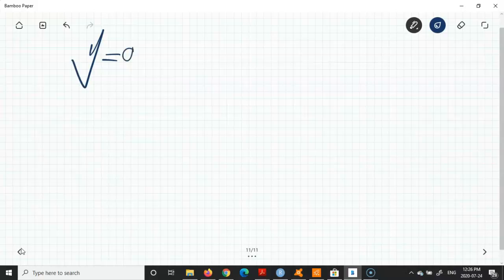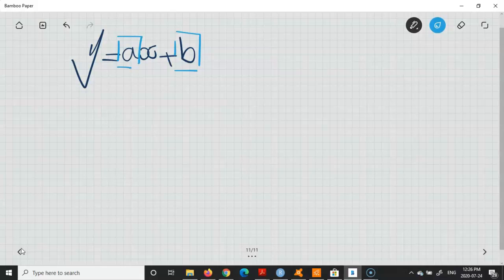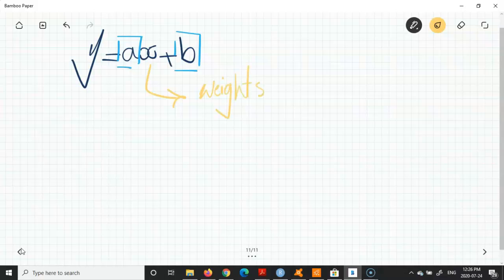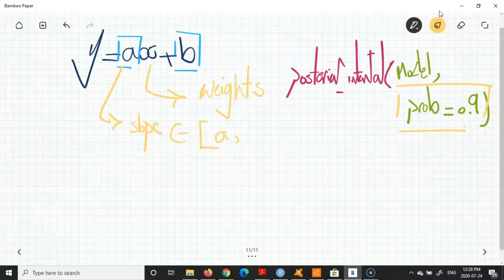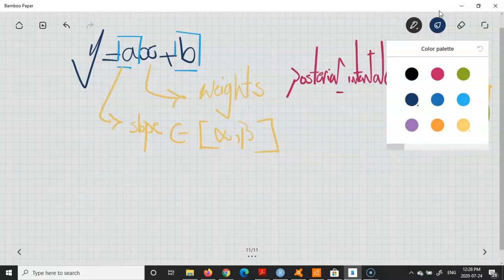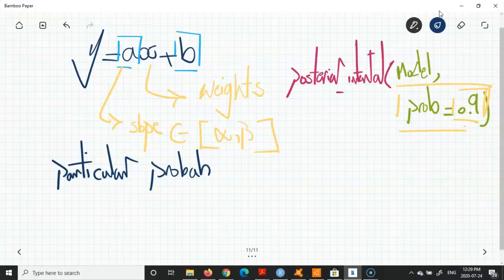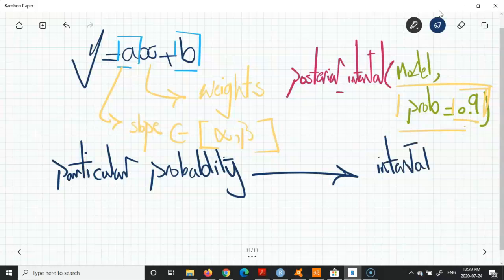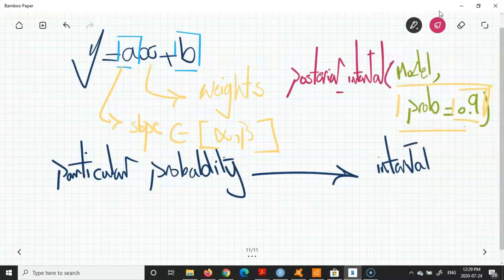8-From Intervals To Probabilities in Bayesian Regression Analysis ( R Statistical Software)